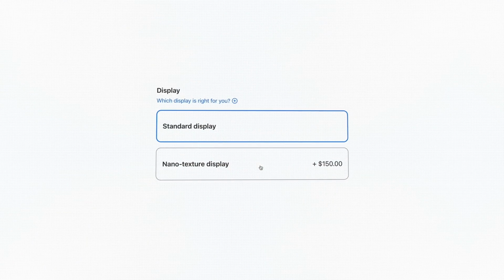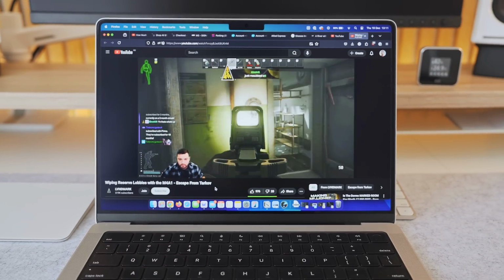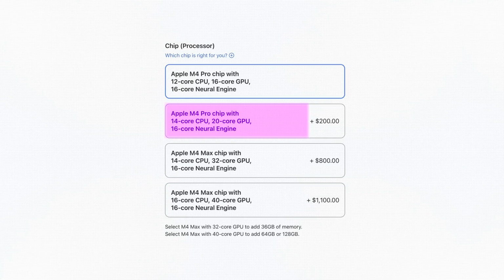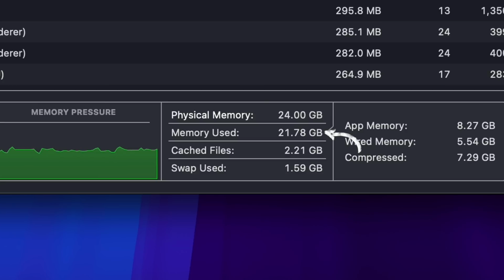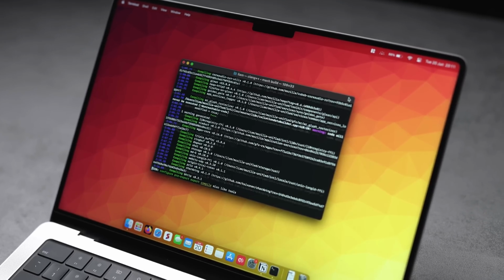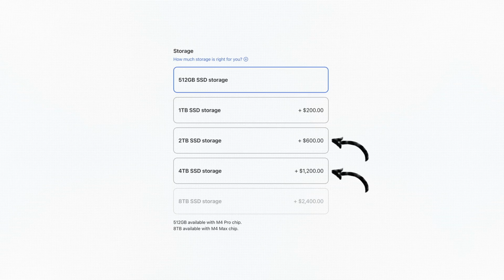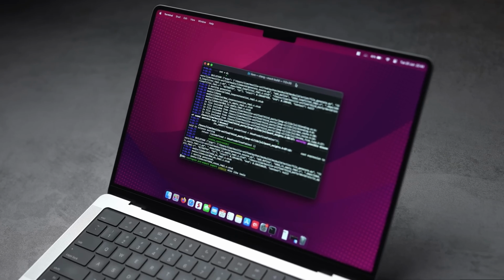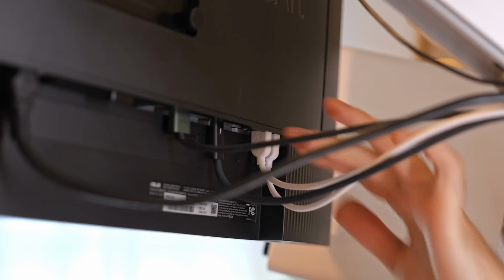M4 Pro MacBook - Watch This BEFORE You Buy...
Here are some things you need to know about the M4 Pro MacBook Pro before you buy.

Check out the Anker 563 USB-C Docking Station (10-in-1) on Amazon

Here are the best prices I could find for the M4 Pro MacBooks:
↪ 14" M4 Pro MacBook Pro
↪ 16" M4 Pro MacBook Pro

MacBook Pro accessories I currently use and recommend:
↪ Sabrent Thunderbolt 3 External SSD
↪ tomtoc Laptop Sleeve
↪ Anker Portable USB-C Hub
↪ ASUS ProArt 5K Monitor
↪ MX Master 3S Mouse
↪ Logitech Signature M650 Mouse
↪ Apple Magic Trackpad

00:00 Nano-Texture Display
02:07 Anker Dock
03:17 M4 Pro Chip Upgrade Worth It?
03:45 RAM Upgrade Options Explained
04:07 Real-Life RAM Usage Example
05:30 Should You Upgrade to 48GB of RAM?
06:33 Is the 512GB SSD Enough?
07:50 Thinking of Getting The Space Black Color?
08:30 Should I Get An Older M3/M2/M1 Pro MacBook Instead?
09:51 Accessories I’m Currently Using